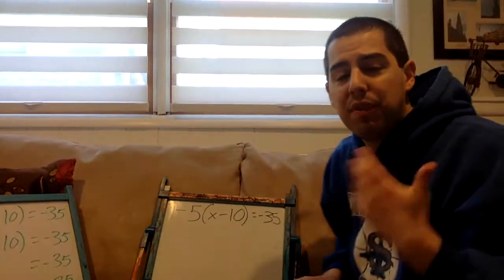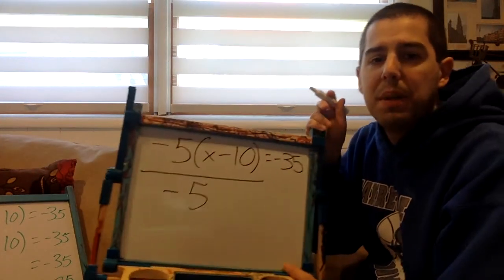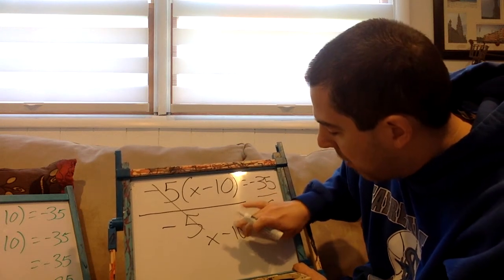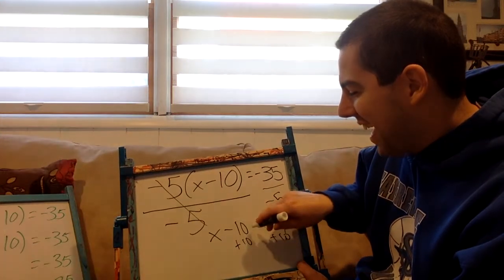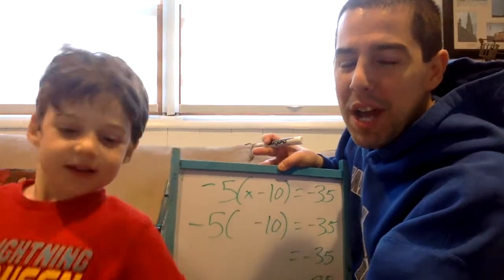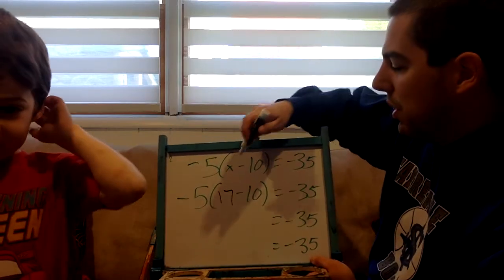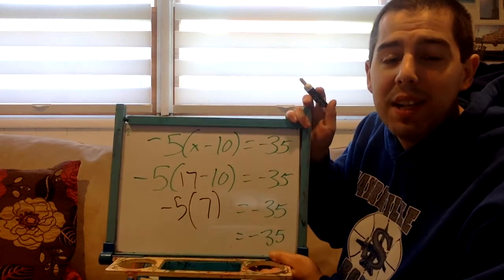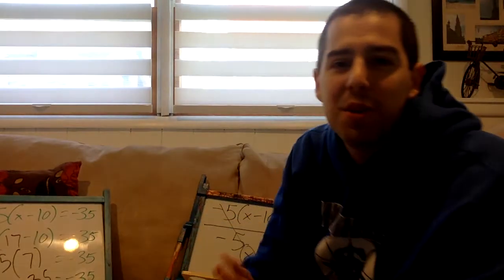Lesson 6-5 Classwork Problem #3 (Ft. Melody + Shane)